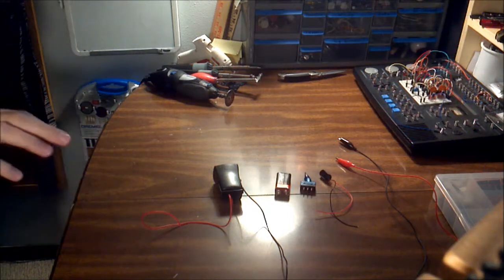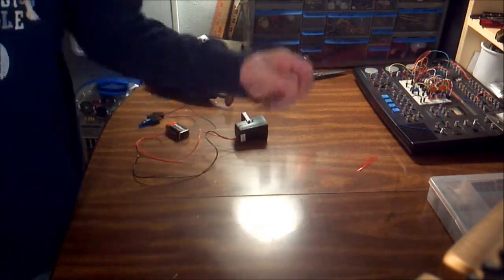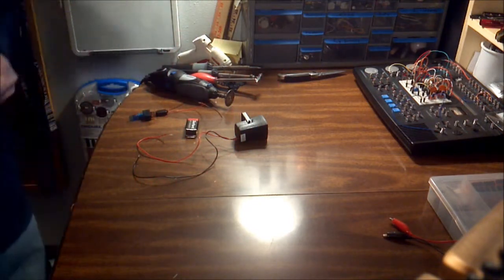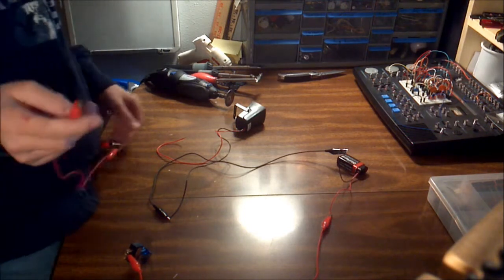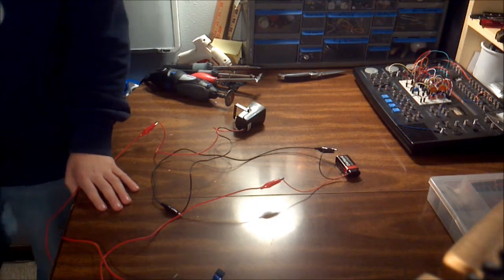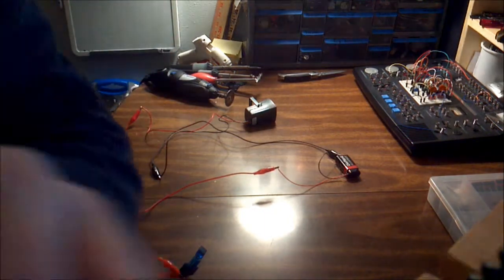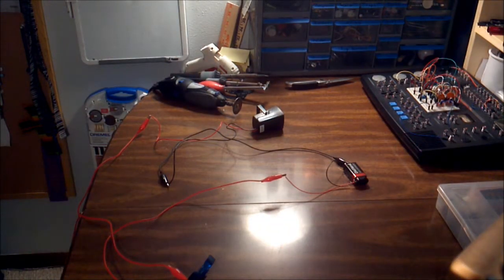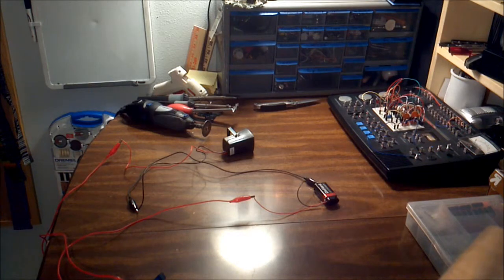How to Build a Door Alarm: Basic Electronics 5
This week on basic electronics, I show you how to make a door alarm using about $10 worth of parts.